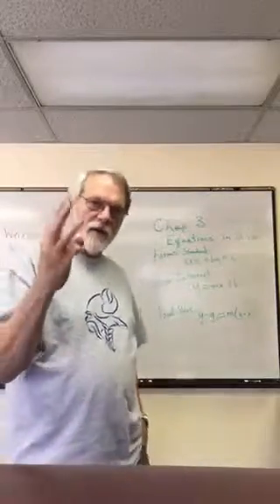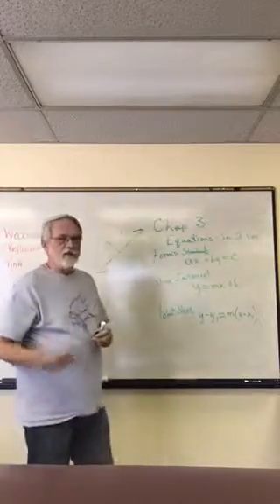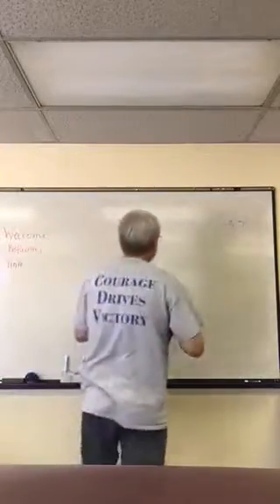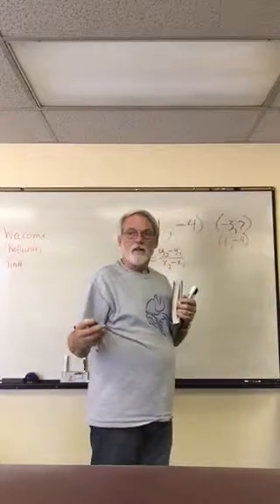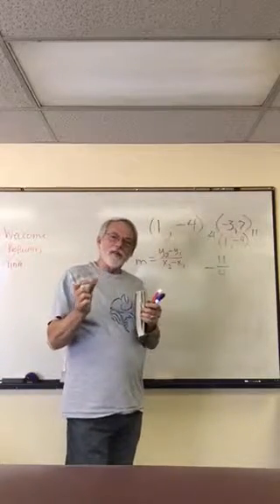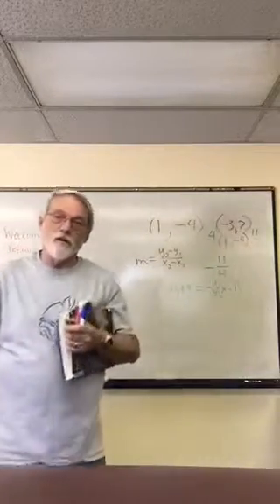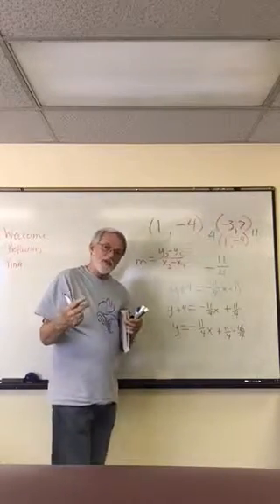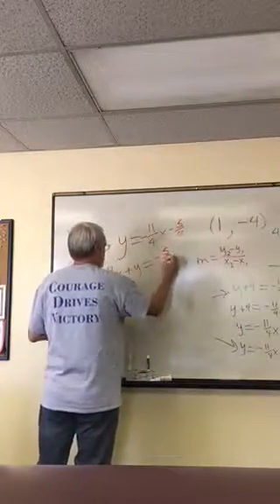Spoondawg's Algebra 2 Chap 3 rev take one